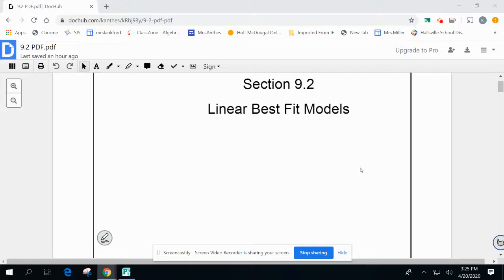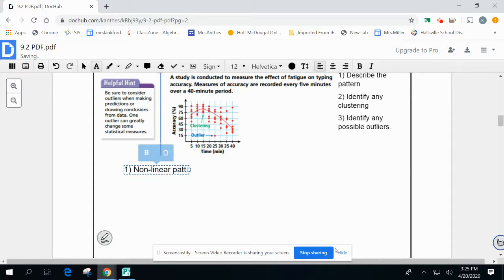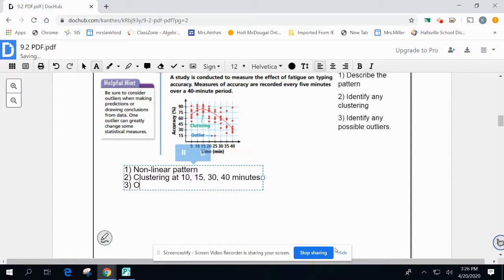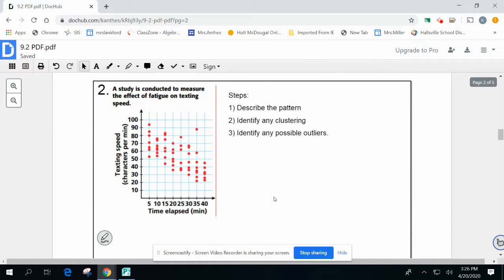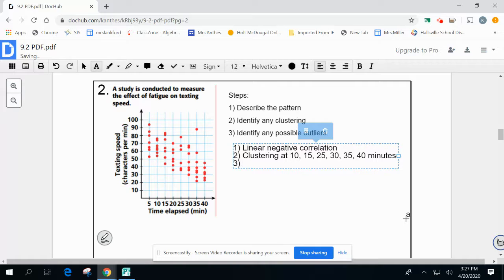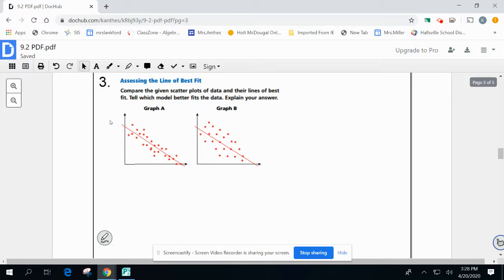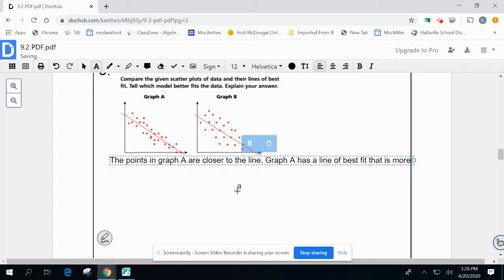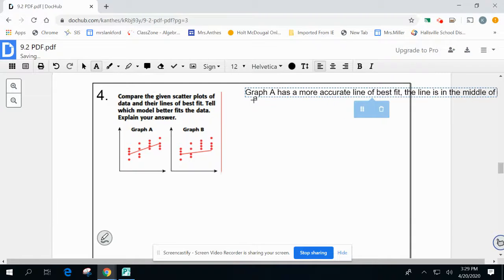Section 9.2 Notes Video #1